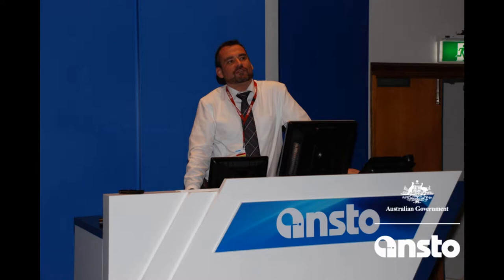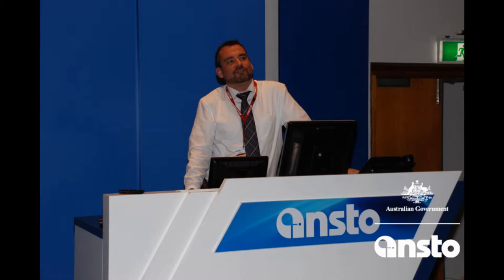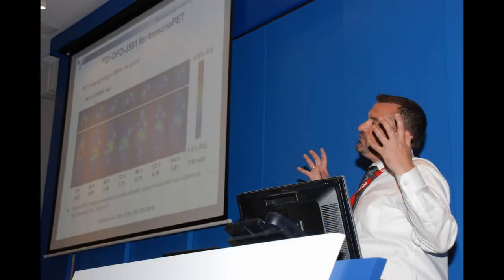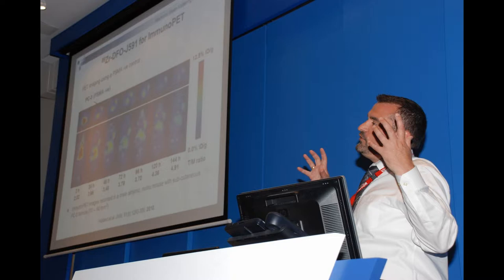Zr-89 radiopharmaceuticals: Imaging agents to visualise biomarkers FULL presentation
Jason S. Lewis serves as Vice Chair for Research, Chief Attending Radiochemist, and Director of the Cyclotron Core in Memorial Sloan-Kettering's Department of Radiology.

In a science talk given at the Australian Nuclear Science and Technology Organisation, Dr Lewis spoke about the latest radiopharmaceutical boutique tracers his team is developing  for detecting disease in the body.